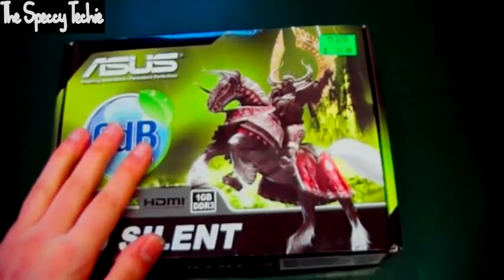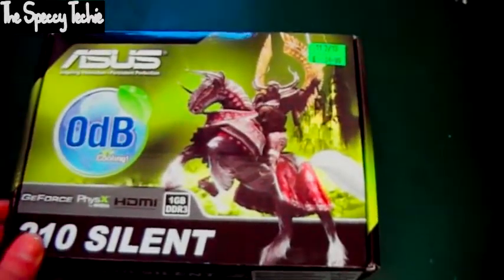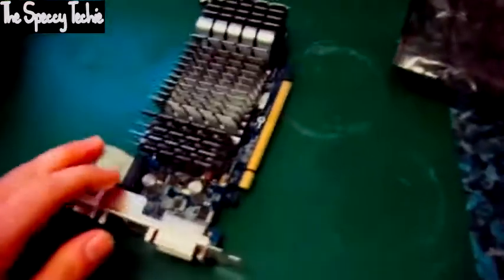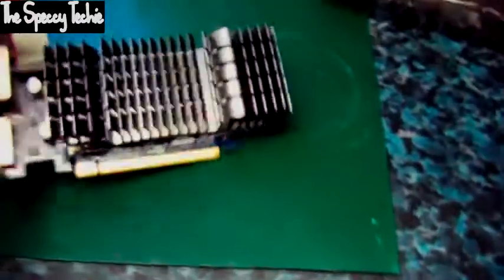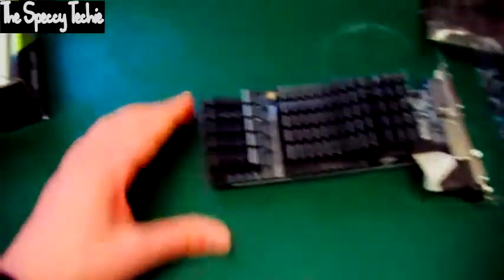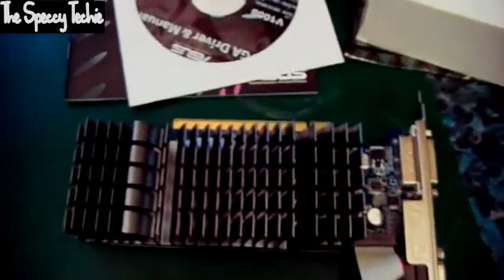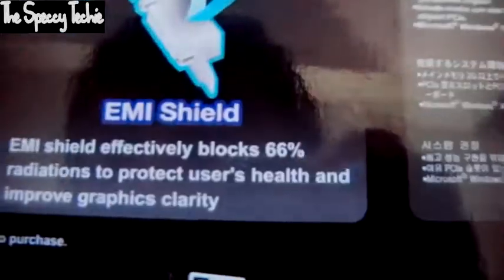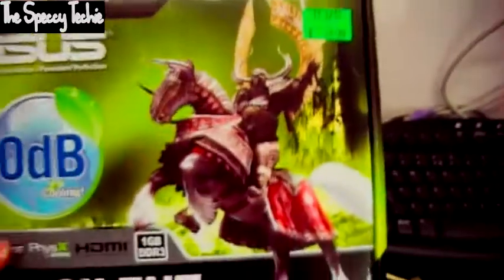Unboxing: Asus Nvidia Geforce 210 Low Profile GPUNothings arrived yet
This little GPU shows promising features that improves reliability. I've not yet tested this card, but can tell you it will be silent.